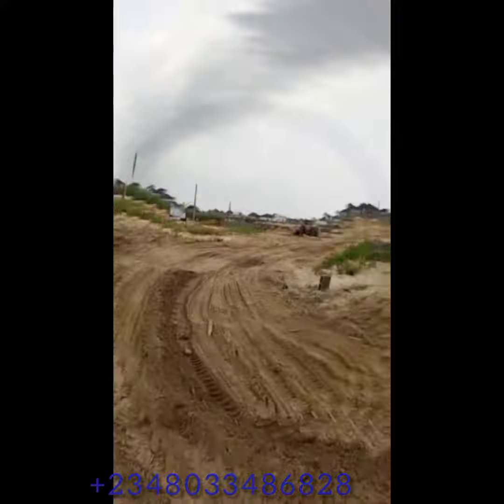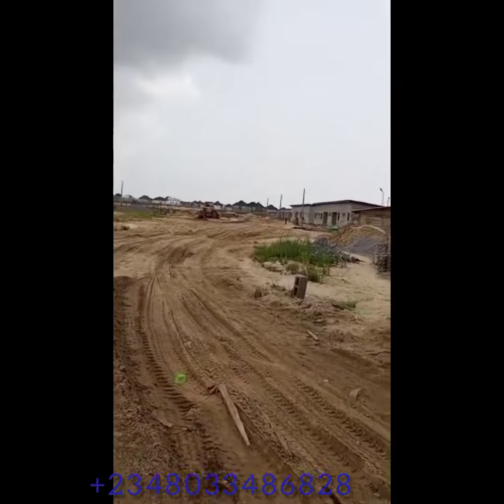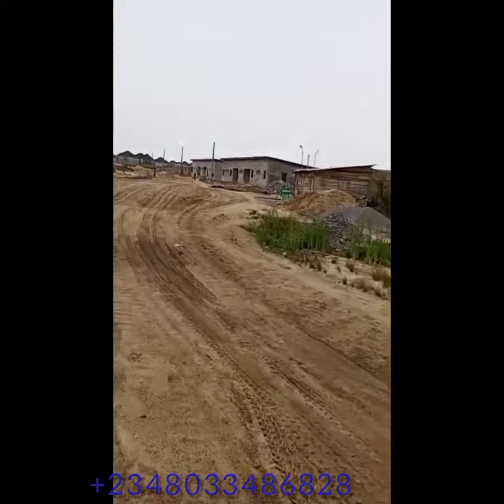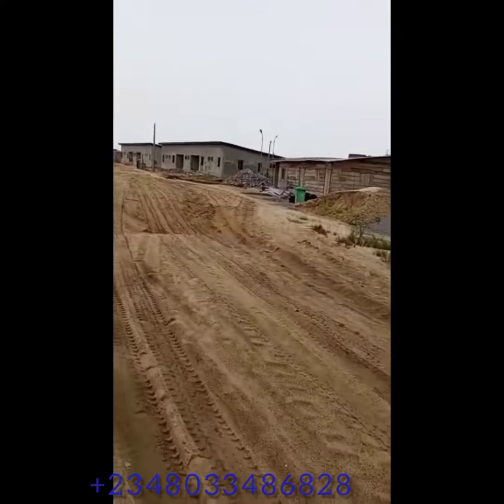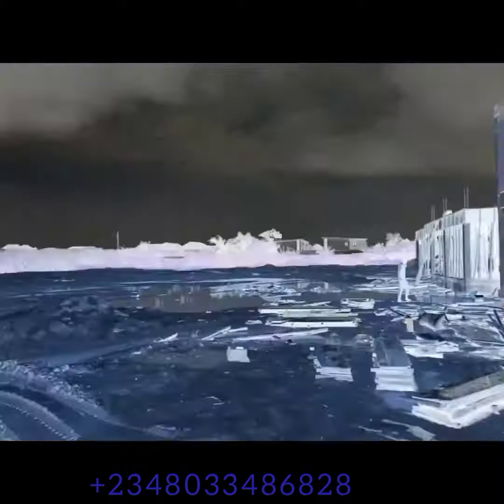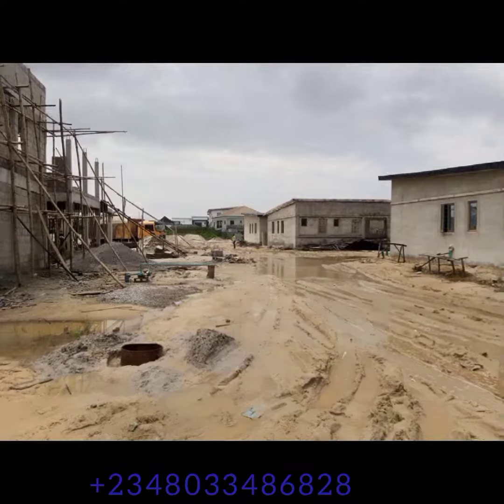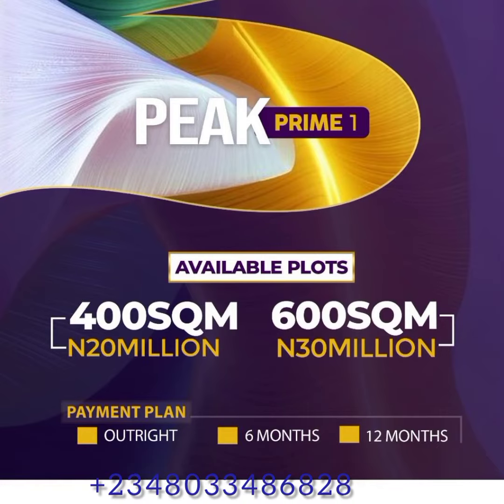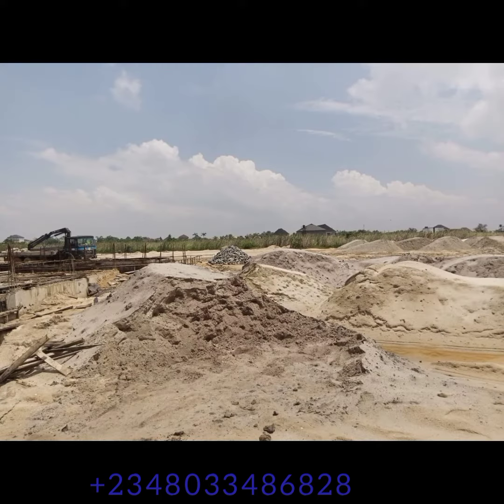Best Option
PEAK PRIME 1 ESTATE, OLOKONLA AJAH

Peak Prime 1 Estate doubles as a buy and build land scheme, and a very good investment property. It's located adjacent Lagos Business School inside Greenland Estate, Olokonla, Ajah.

The whole environment here is fully built up with luxury houses, interlocked road network with drainages, and and our estate scheme is having very few plots left.

LOCATION: Greenland Estate, Adjacent LBS, Olokonla Bus stop, Ajah.

TITLE: C/O Govt Allocation

INFRASTRUCTURE:
☑Interlocked Roads Network
☑Drainage System
☑Recreation Park & Children’s Playground
☑Horticulture & Landscaping (Well maintained Trees & Flowers)
☑Electricity with 500KVA Transformer
☑Solar Street Lights
☑24/7 Security in Addition to Mobile Police
☑CCTV Surveillance

PROMO PRICES:
400sqm = N20M
600sqm = N30M

NEIGHBORHOODS:
- Greenland Estate
- Lekki Gardens IV
- Readington American International School
- FRSC Zonal Office

STATUTORY FEES:
Deed of Assignment: N500,000
Survey Fee: N1,000,000

Devt Levy:
400sqm = N3,750,000
600sqm = N5,000,000